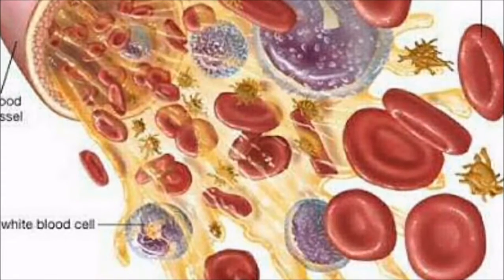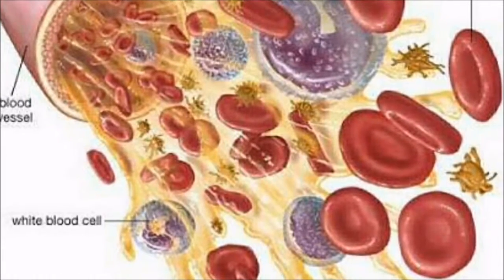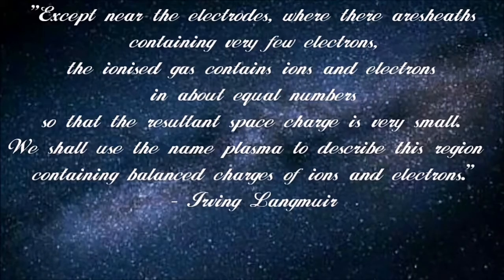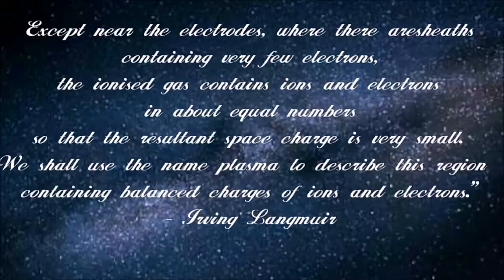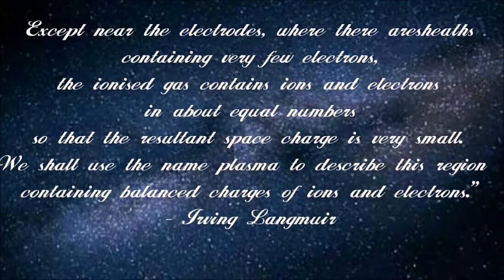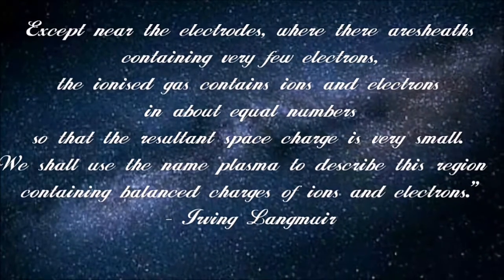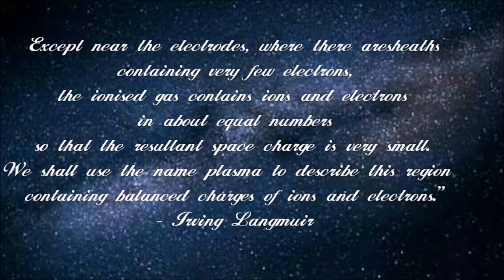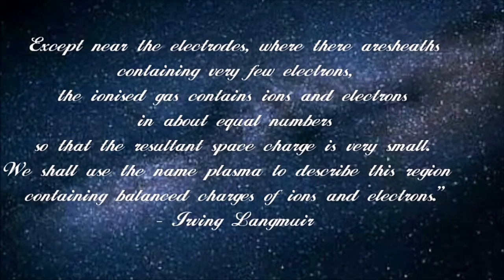What is plasma? With Scientific Alan!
we've all heard of the three fundamental states of matter. but what about the fourth? what exactly is plasma?

part one:
once again big thanks to scientific Alan for this collaboration!